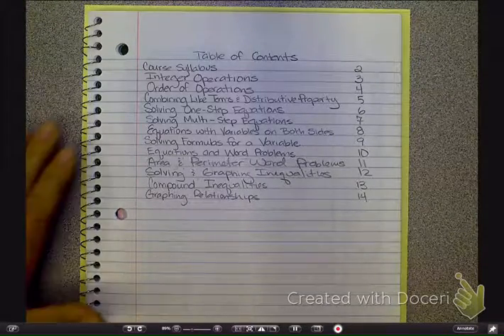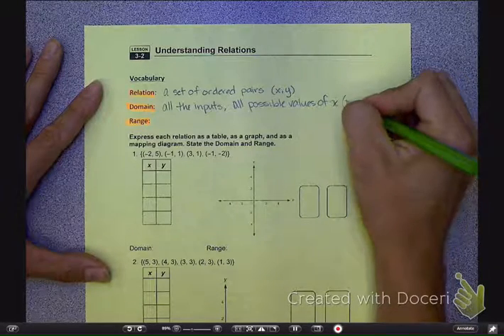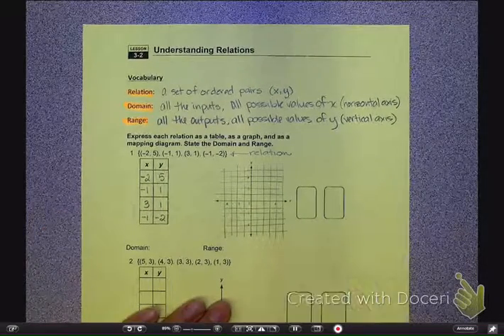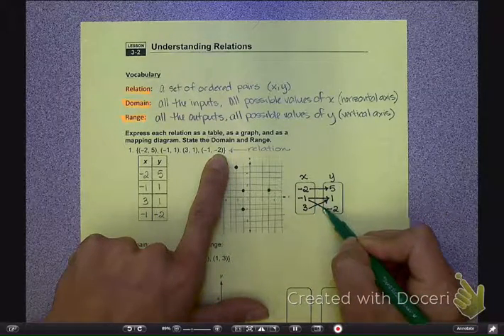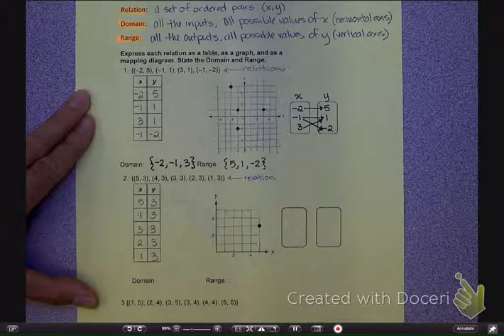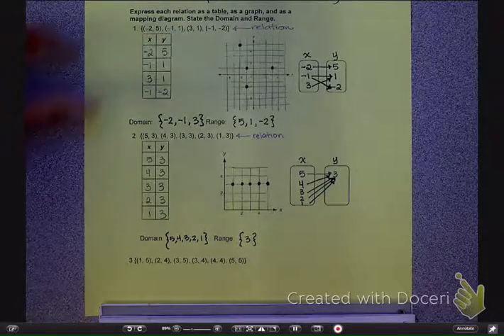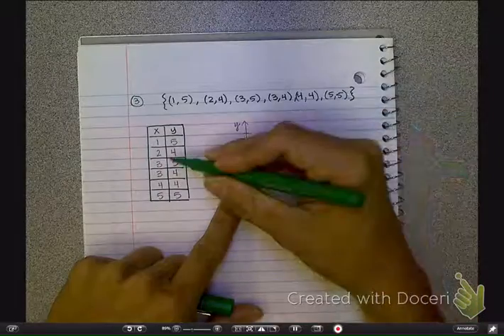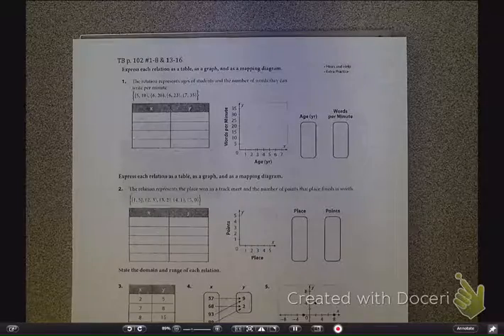9/20 Understanding Relations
Understanding relations: tables, graphs, mappings, domain and range